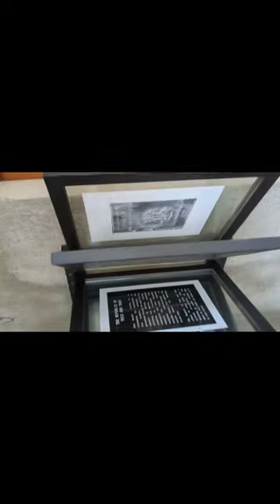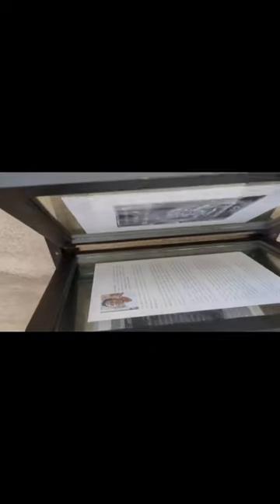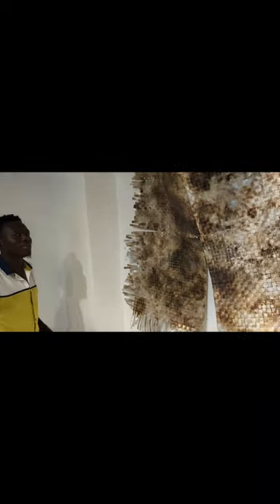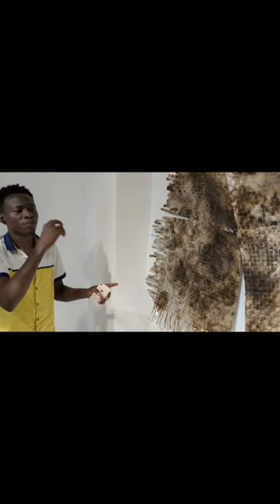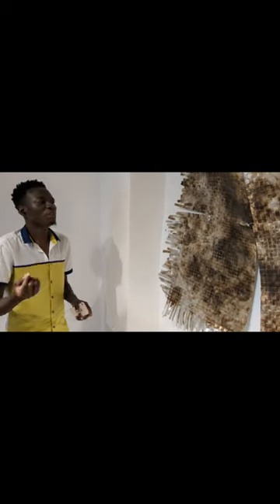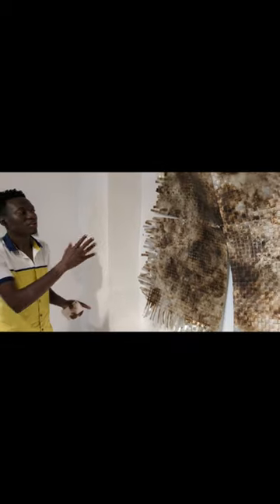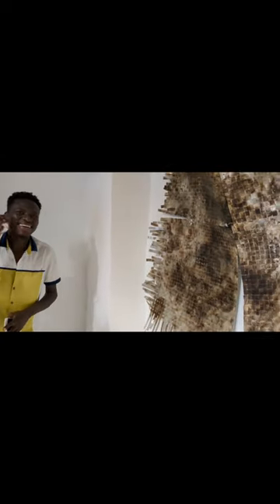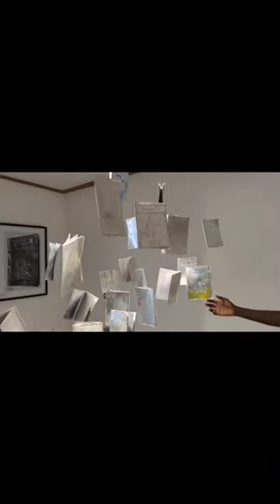Review & Interview | Odur Ronald's "Republic Of This And That"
I had a walk into Odur Ronald's solo exhibition at the Capsule, a new experimental gallery space in Kampala and managed to engage him in a small interview too.
The Republic of This and That presents an artistic exploration and commentary on the concepts of unrestricted and restricted mobility, belonging, and personal identity. Using aluminum printing plates and copper wire, Odur skillfully reimagines traditional passport booklets as metallic representations, each containing visa endorsement stamps on various pages. This conceptual approach effectively captures the multifaceted challenges, obstacles, and restrictions imposed by borders and boundaries.

Odur Ronald invites us to contemplate the complexities of free movement, belonging and personhood through the motif of the passport. By denting, burning, stitching and weaving, reclaimed aluminium he transforms this commonplace and often discarded material into highly stylised sculptural reconstructions of everyday objects that capture the current moment, and seemingly freeze time. The Republic of This and That offers an entry point into a critical re- evaluation of the structure of modern society that makes us look twice and draws us in to look closer.